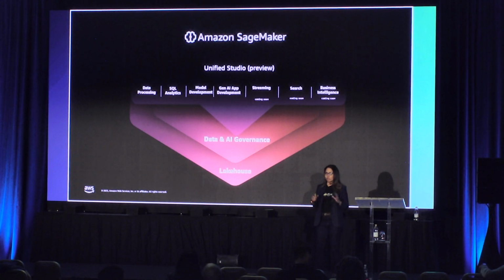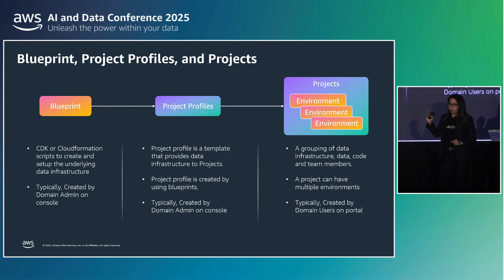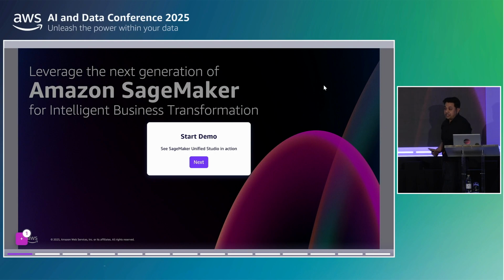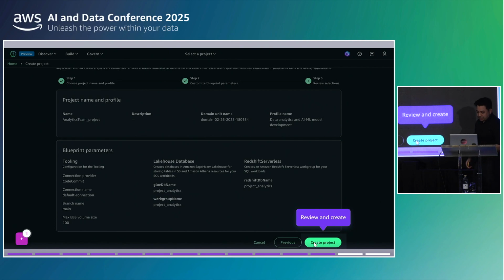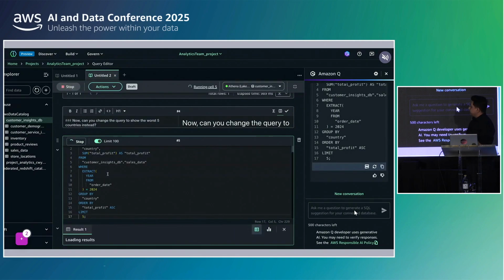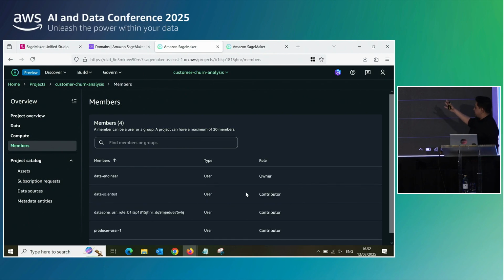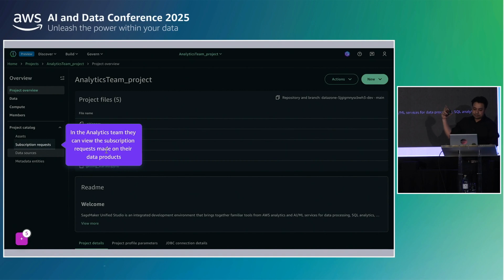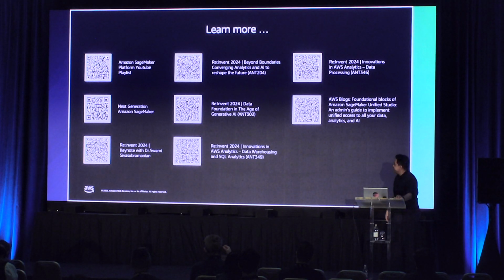Streamlining Data & AI Workflows with Amazon SageMaker Unified Studio | AWS Events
Discover how Amazon SageMaker Unified Studio unifies data and AI workflows by providing a single, governed environment for analytics and AI development. This session explores how Unified Studio consolidates tools for model development, generative AI app creation, data processing, and SQL analytics, enabling seamless collaboration across teams. Learn how to access data from diverse sources like S3 and Redshift, leverage AWS services (EMR, Glue, Bedrock, etc.), and build integrated data pipelines. See how Unified Studio can reduce time to access new tools by up to 50% and accelerate data project delivery by up to 40%.

Speakers:
Sandipan Bhaumik, Principal Analytics Solutions Architect, AWS
Lydia Ray, Senior Analytics Solutions Architect, AWS